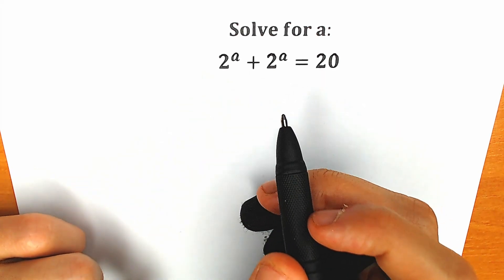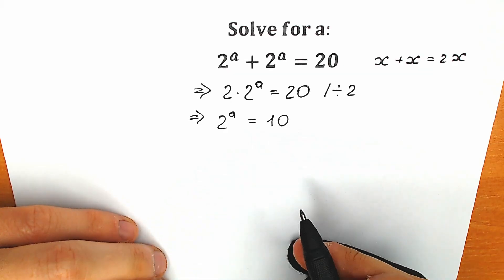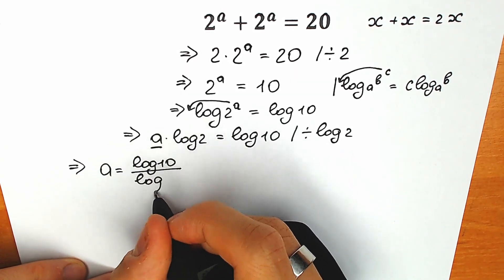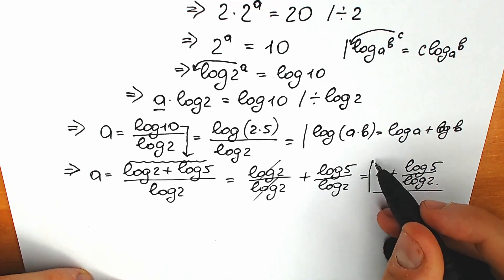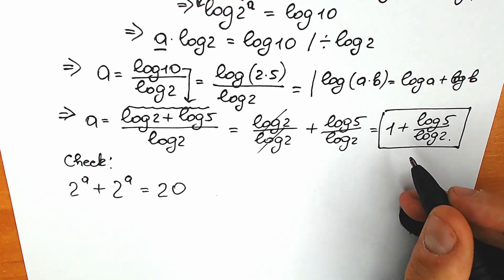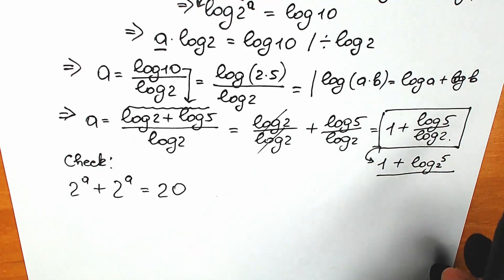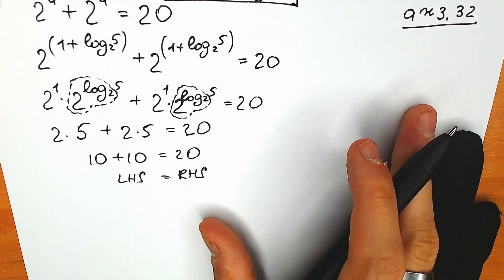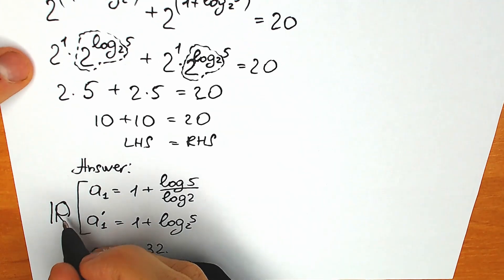Germany | Can you solve this olympiad equation?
A nice math problem. How to solve for a?